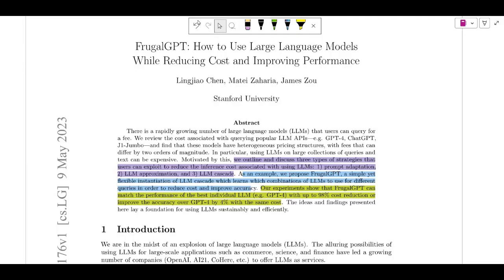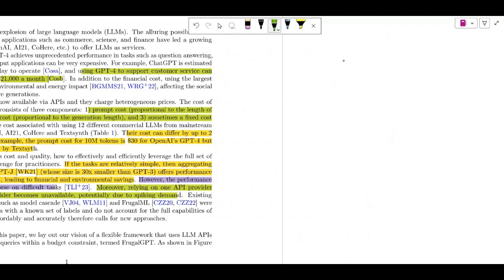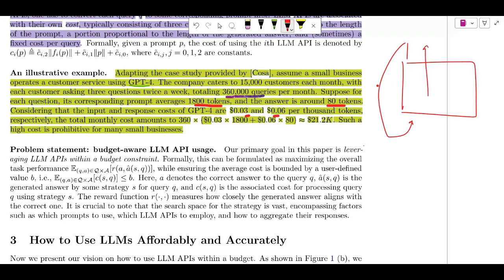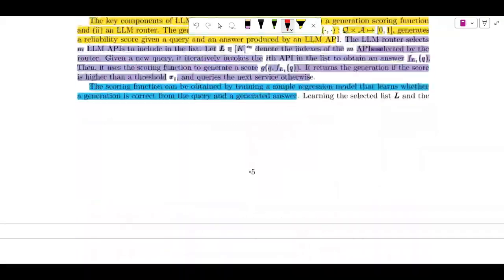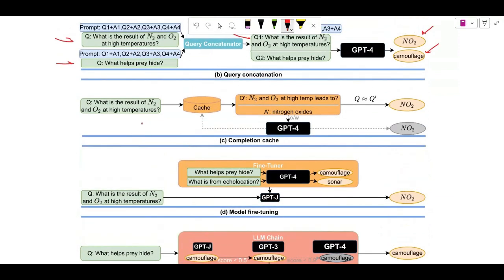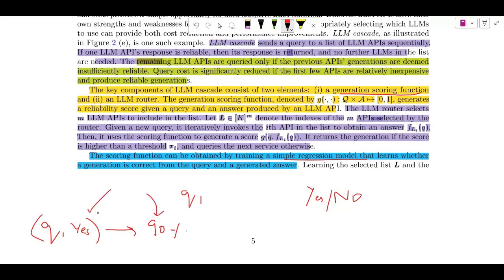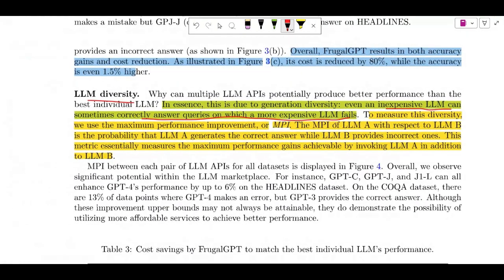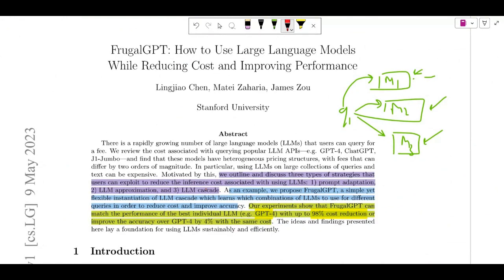Make your LLMs 98% Cheaper! Research Paper Explained: FrugalGPT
FrugalGPT: How to Use Large Language Models While Reducing Cost and Improving Performance
Lingjiao Chen, Matei Zaharia, James Zou

Abstract
There is a rapidly growing number of large language models (LLMs) that users can query for a fee. We review the cost associated with querying popular LLM APIs, e.g. GPT-4, ChatGPT, J1-Jumbo, and find that these models have heterogeneous pricing structures, with fees that can differ by two orders of magnitude. In particular, using LLMs on large collections of queries and text can be expensive. Motivated by this, we outline and discuss three types of strategies that users can exploit to reduce the inference cost associated with using LLMs: 1) prompt adaptation, 2) LLM approximation, and 3) LLM cascade. As an example, we propose FrugalGPT, a simple yet flexible instantiation of LLM cascade which learns which combinations of LLMs to use for different queries in order to reduce cost and improve accuracy. Our experiments show that FrugalGPT can match the performance of the best individual LLM (e.g. GPT-4) with up to 98% cost reduction or improve the accuracy over GPT-4 by 4% with the same cost. The ideas and findings presented here lay a foundation for using LLMs sustainably and efficiently.